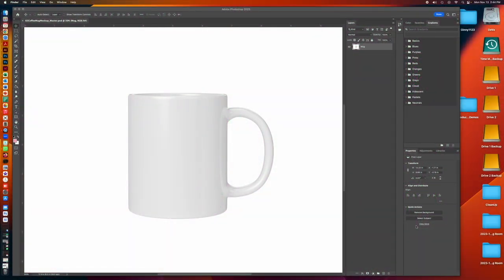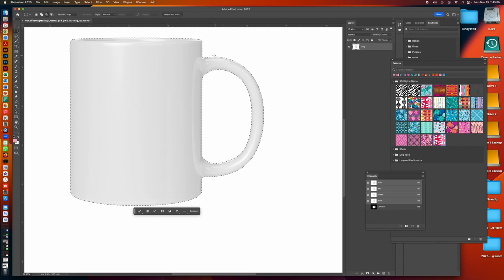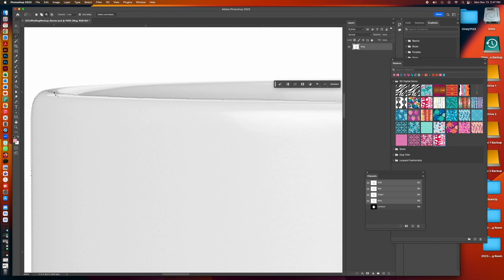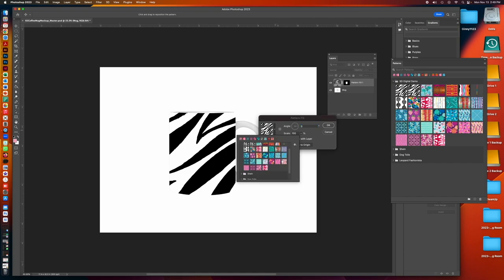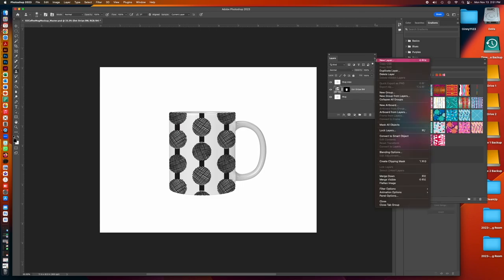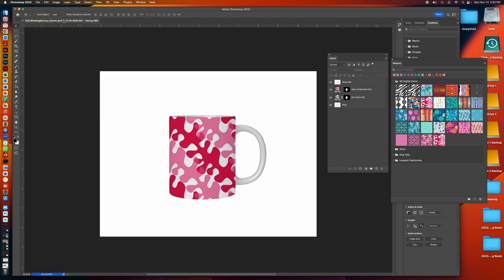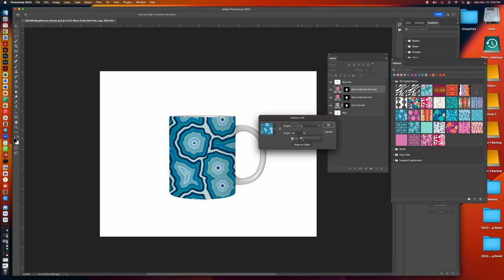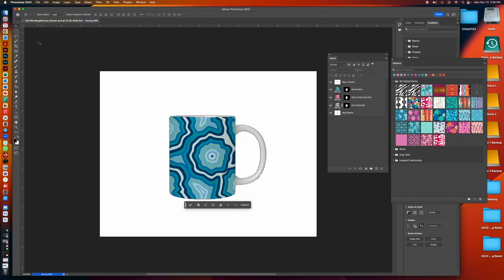Coffee Mug Mockup with Adobe Photoshop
This tutorial uses stock photography to create a gift bag set product mockup. The lesson is for surface designers, illustrators and fine artists who would like to showcase their artwork on products.

About Debra Valencia
Debra Valencia, a visionary surface pattern artist, product designer and entrepreneur with a passion for world travel, artisan traditions, pop art and fashion trends, has branded a California style uniquely her own. Her colorful chic products are found in the licensed lifestyle market, appealing to women who love style, fashion and femininity.

Educated as a graphic designer, Debra graduated with a BFA with honors from the University of Arts in Philadelphia. In Los Angeles, she worked for creative agencies, publishers and internet companies prior to starting her own graphic design studio, DeVa Communications.

In 2007, Debra launched her namesake lifestyle brand, Debra Valencia™, offering surface design collections. The brand has licensed with over 100 manufacturers across every product category including in gift, stationery, craft, textiles, home décor, fashion accessories and beauty. Debra is the author of a dozen craft books featuring her designs on topics including sewing, embroidery, coloring books and more.

Educated as a graphic designer, Debra graduated with a BFA with honors from the University of Arts in Philadelphia. Debra teaches college courses on surface design and business practices for artists at Otis College of Art + Design and Art Center College of Design. She also coaches artists on their careers and portfolios on an individual basis. Debra has had the distinction of being selected as a judge of numerous national design competitions, which is considered to be a highly prestigious honor. Her designs have won dozens of design industry awards.

She teaches college courses on surface design and business at Otis College of Art + Design and Art Center College of Design. As an expert on Licensing Art for Royalties, Debra has been featured as a guest speaker at design conferences, universities and professional groups including Harvard, Cal Poly Tech, University of Wisconsin, Art Center College of Design, Association for Creative Industries, California Lawyers for the Arts, Association of Valley Professional Photographers, Whole 9 Gallery, California Dept of Education, Employee to Entrepreneur Summit and others.